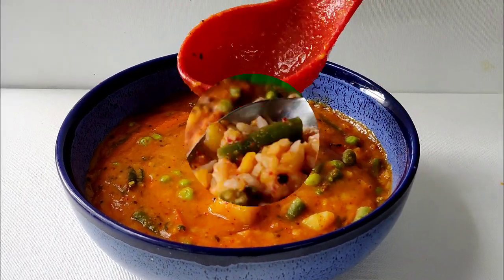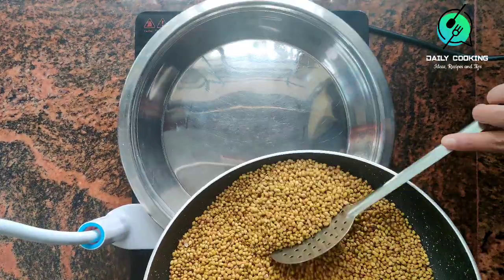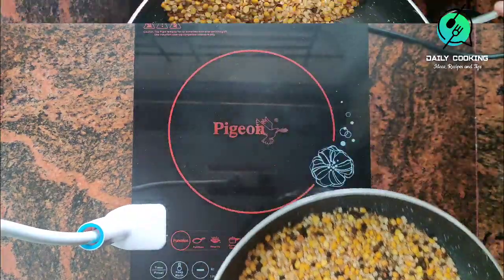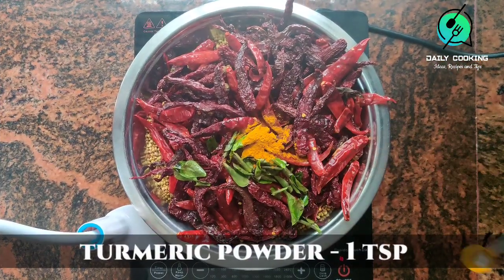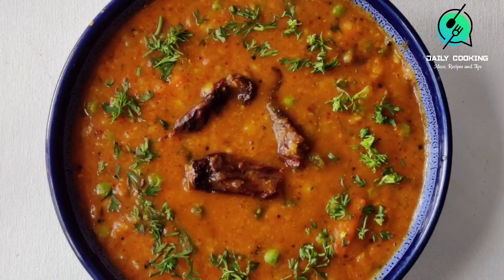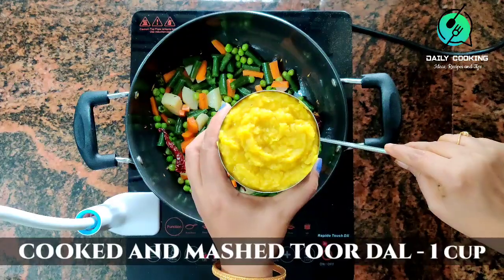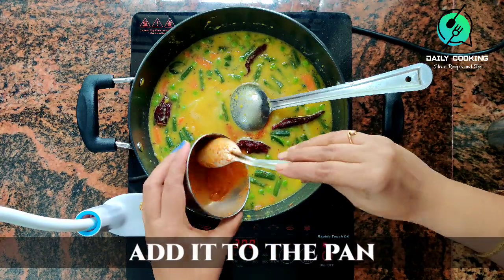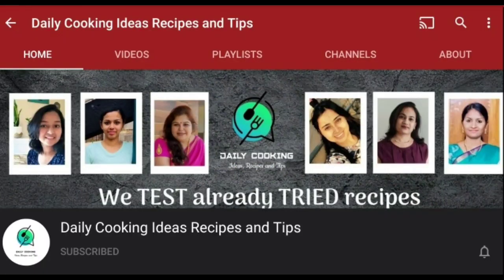Easy way to make Sambar Powder and Sambar with Rice at home | Restaurant Taste | Sambar Masala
Here in this video, we show you how to make Sambar Masala at home and how to make Sambar rice using this masala

START of RECIPE
Sambar powder recipe
Dhania / coriander seeds 200gms
Urad dal 100 gms
Channa dal 100 gms
Jeera 2 tbsp
Rai / mustard seeds 1/2 tsp
Pepper corns 1 tbsp
Methi 1/2 tsp
Byadgi chillies 150 gms
Guntur chillies 50 gms
Curry leaves
Dry roast everything one by one in med heat. Don't over roast. The colour of the ingredients should remain the same. Add hing while grinding . This quantity gives you half kg powder. If you want in less quantity, reduce by half .

Sambar
Heat 1 tbsp oil. Add 1 tsp Rai and jeera each . 2 red chilli few curry leaves. 1 cup boiled veggies ( beans, carrot, potato, peas) . One cup boiled toor Dal( cooked with little oil and turmeric for 4 whistles) . Adjust water consistency. 1 tbsp rock salt , 1 tbsp jaggery. Take 3 tbsp sambar powder and mix with water . This is to avoid lumps if added directly.  Add tamarind water according to your taste. Adjust water and salt .

END OF RECIPE